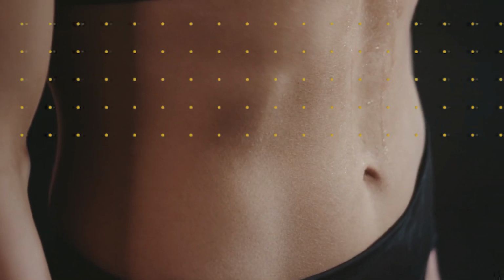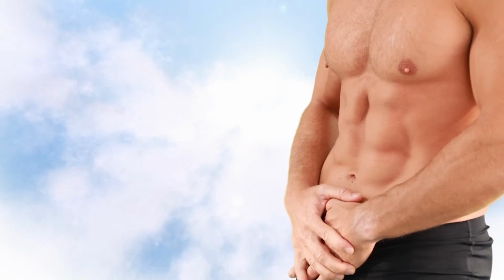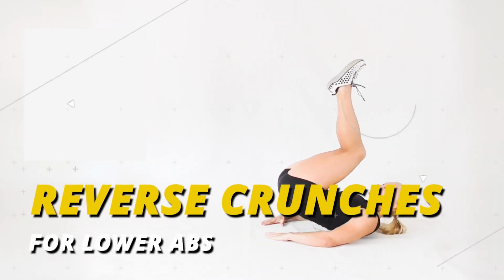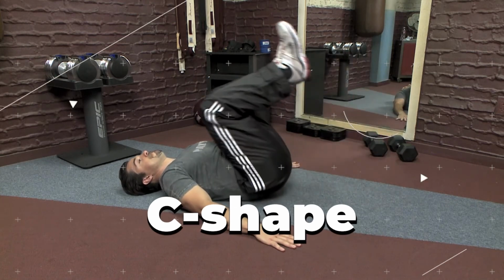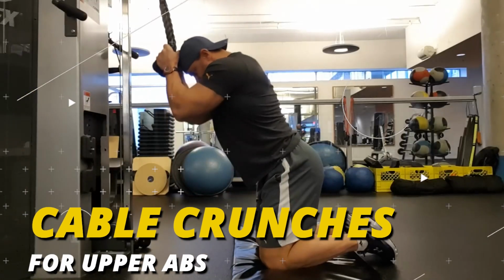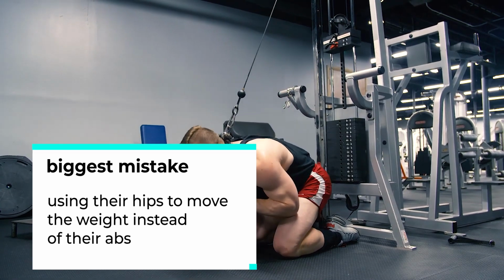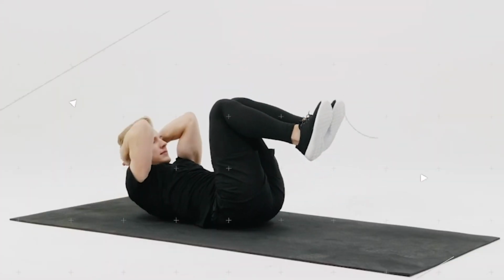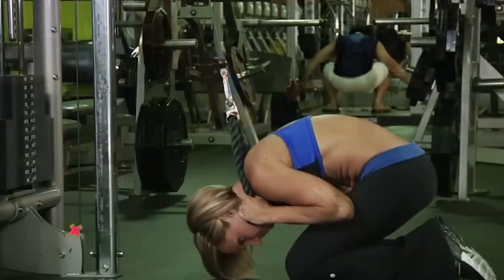The Only 2 Exercises You Need To Build A 6 Pack (NOTHING FANCY!!!)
Building a nice 6 pack should not be complicated and we prove it to you right here with this video. Watch closely so you can have access to 2 exercises that will give you the results that you are looking for.